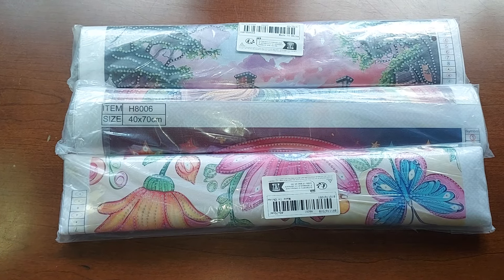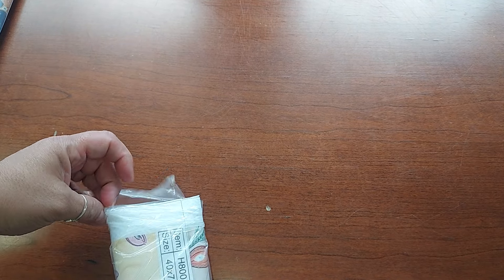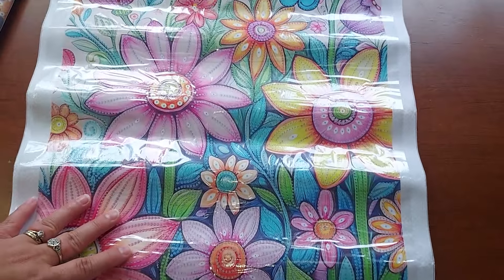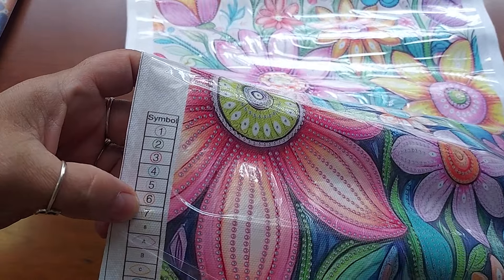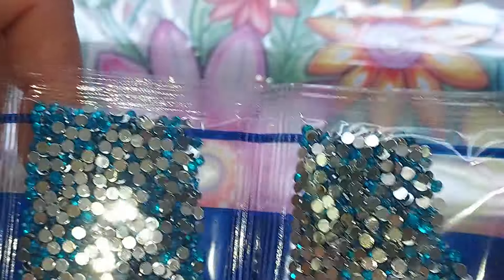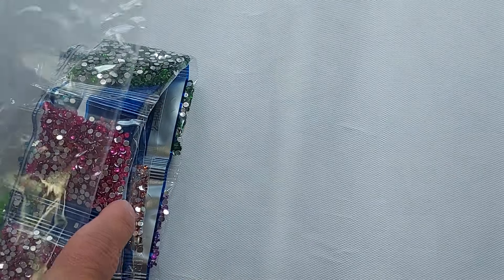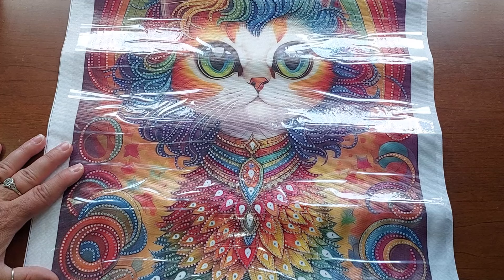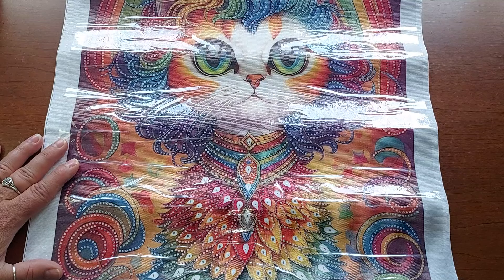Temu Large Partial Diamond Paintings